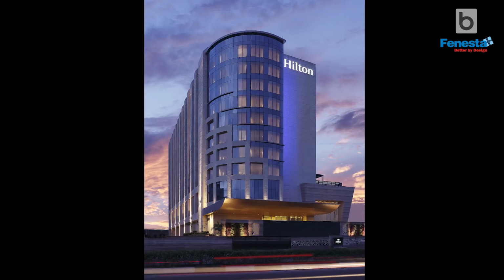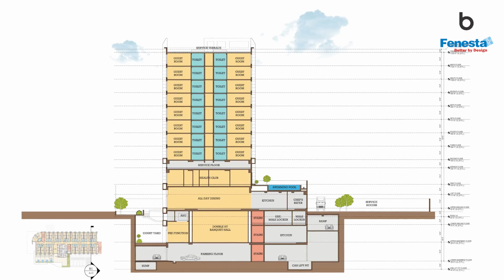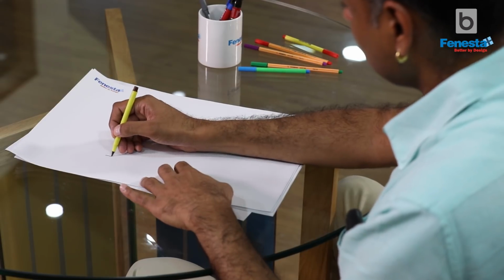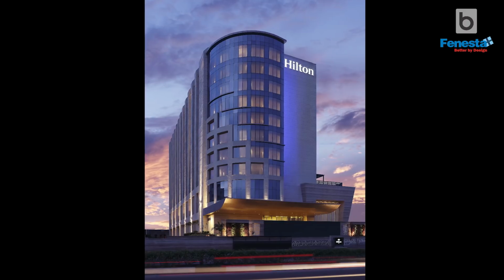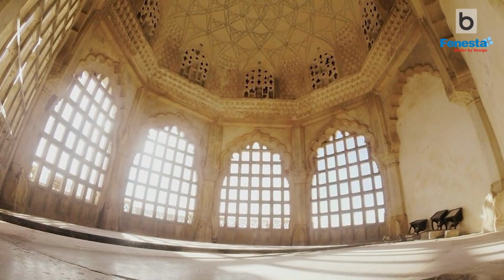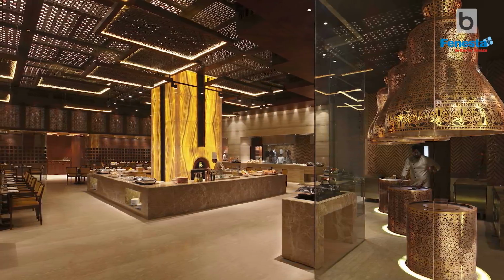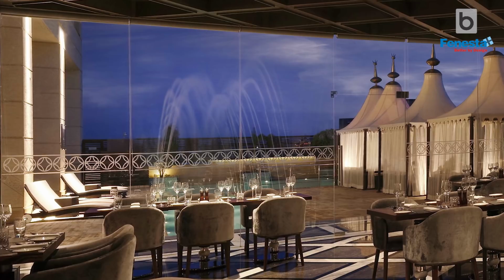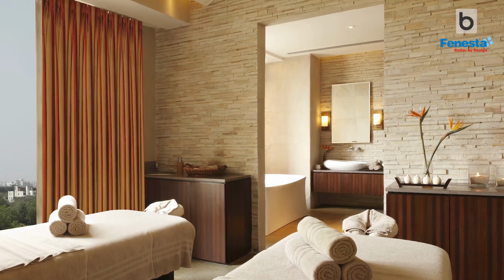Hilton Hotel in Jaipur by Amit Shalini Architects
PROJECT FACT FILE:
Name: Hilton
Category: Hotel
Location: Jaipur, Rajasthan
Start Year: 2011
Completion Year: 2015
Plot Area: 60,000 sq.ft
Built-up Area: 225,000 sq.ft
Cost Range: INR 5,000 per sq.ft

Architect Amit Gehlot of ASA Design Jaipur narrates the design process of Hilton Hotel located in Jaipur